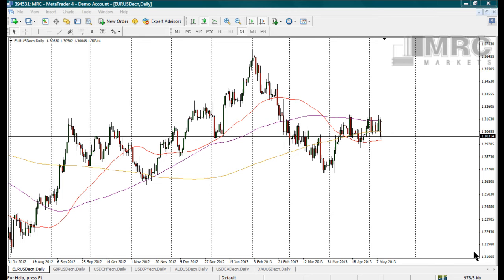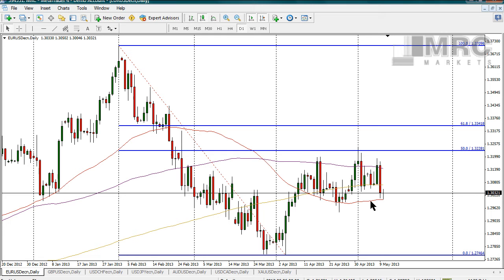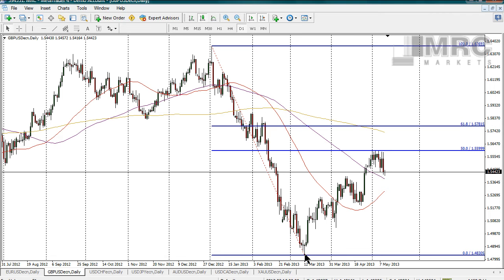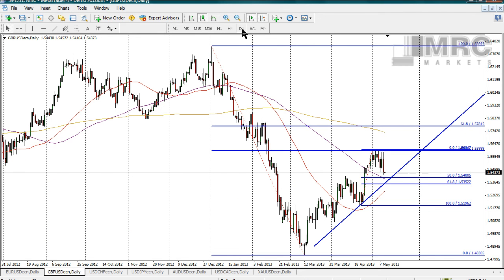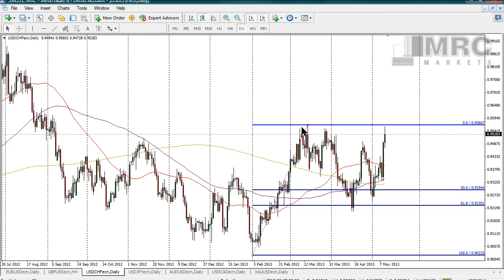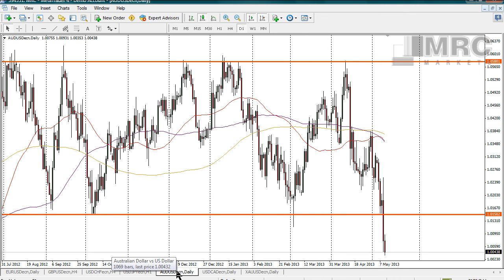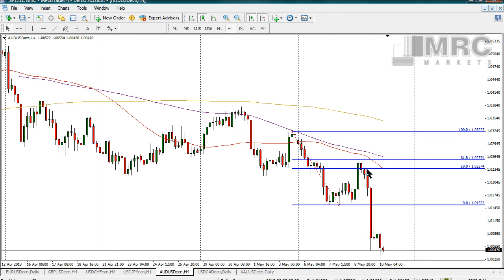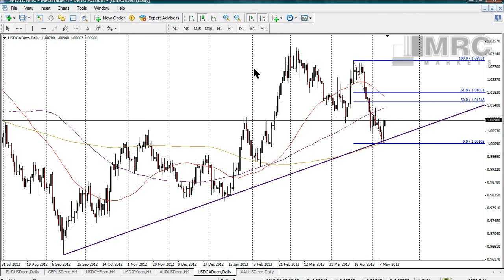MRC Markets Weekly Market Update 10/05/2013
MRC Markets Weekly Market Update video going through technical analysis on EURUSD, GBPUSD, USDJPY, USDCHF, AUDUSD, USDCAD and XAUUSD. No trade calls or recommendations are made in this video; you trade at your own risk. If you could please read our full disclaimer on our - that would be most appreciated. Thanks, and we hope you enjoy the video!